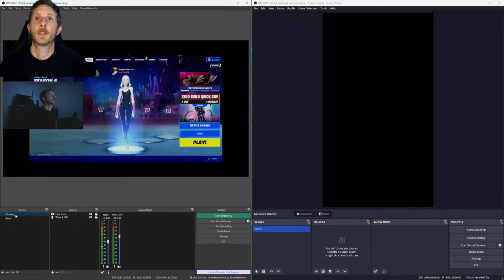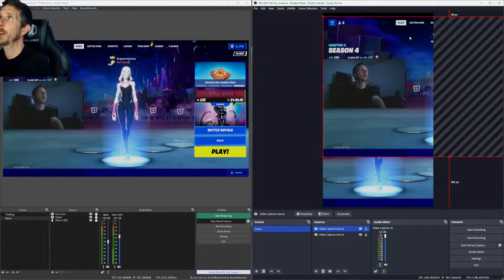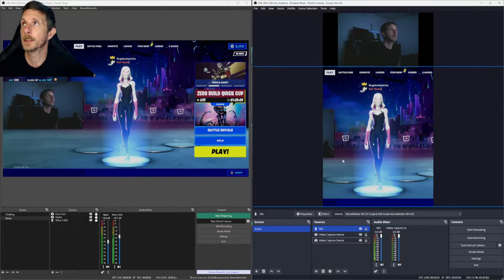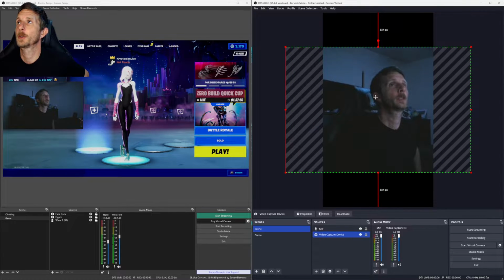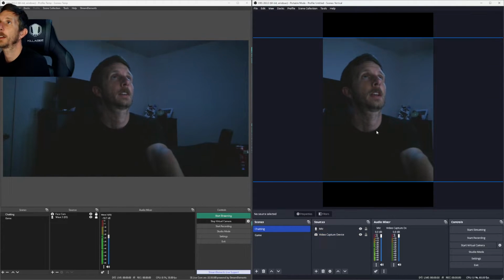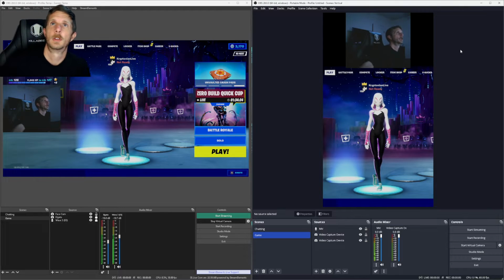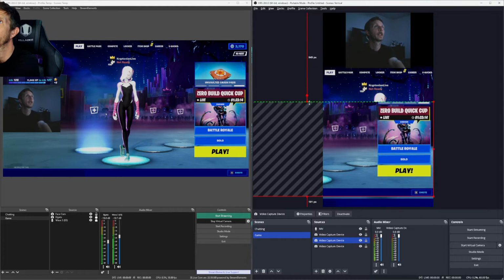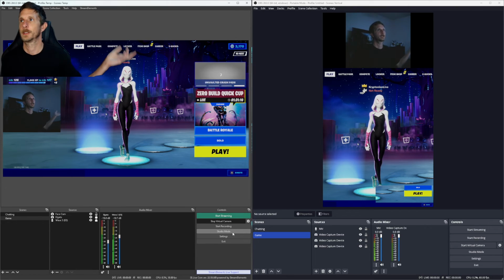Multi Stream To Twitch and Tiktok Quick and Dirty Version